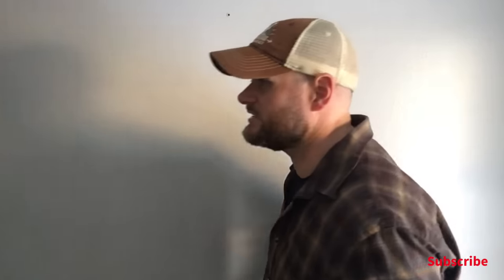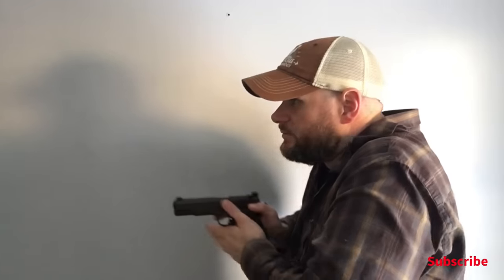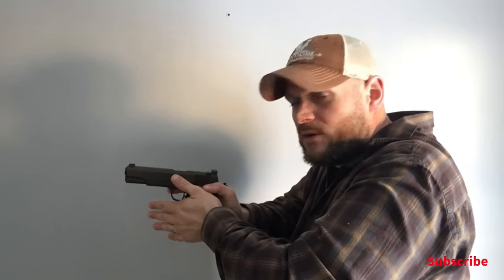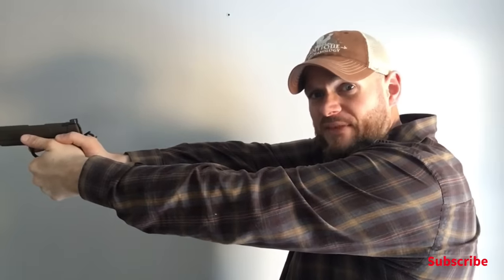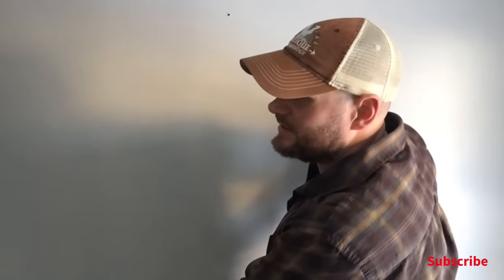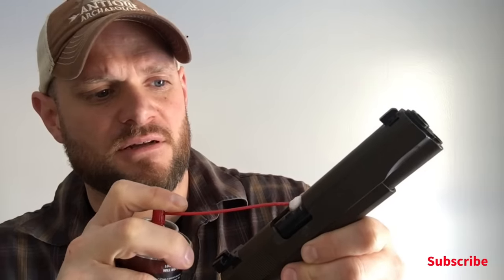1911s And How to Properly Use them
Do 1911s Suck? Or could it be that the Uneducated Tacticool “Operators” Are the ones that suck. 1911s are classic Firearms which means they need a little more TLC than modern day polymer wonders. This video teaches you how to properly use and maintain one of America’s favorite sidearms.